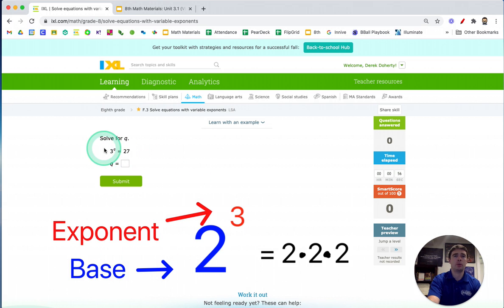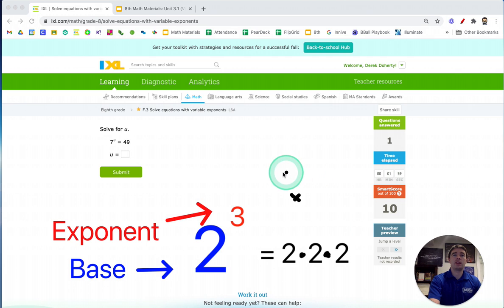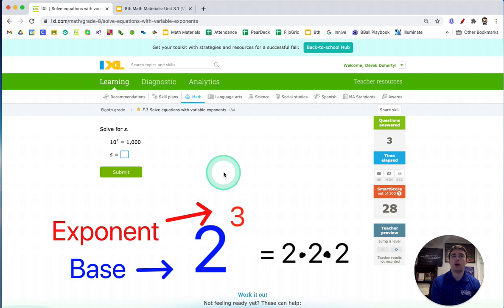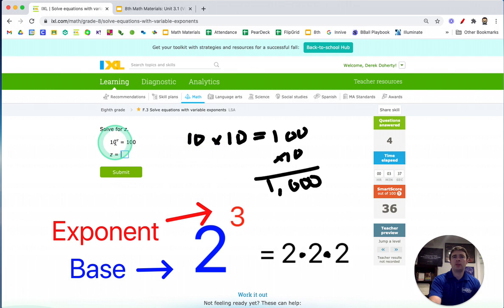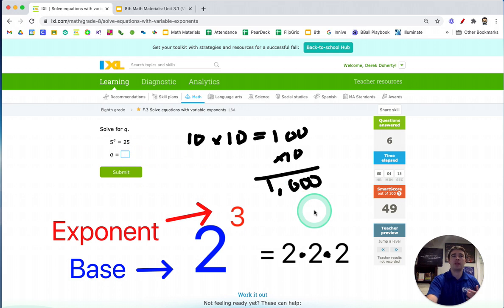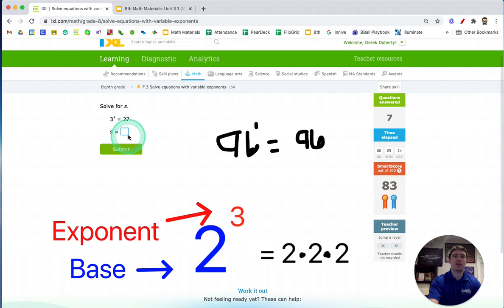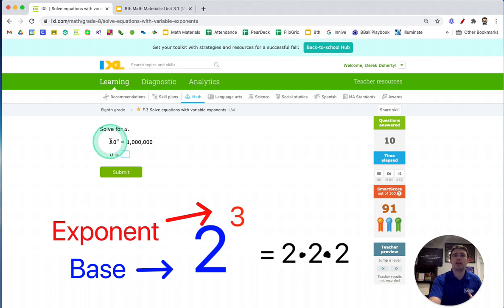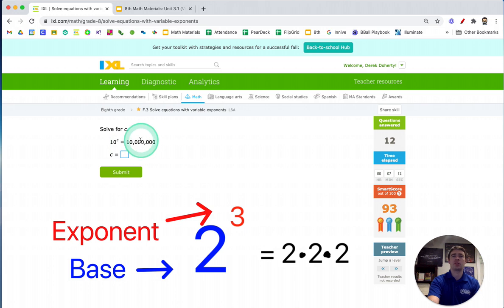F.3: Solve Equations with Variable Exponents (IXL 8th Math)